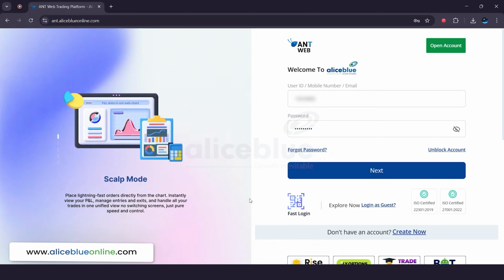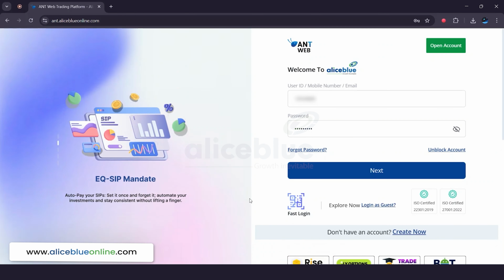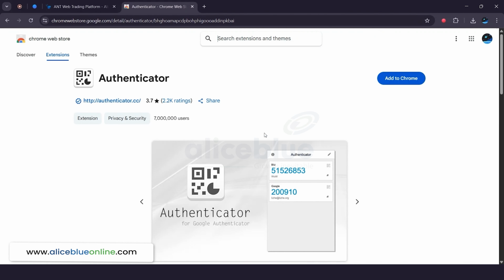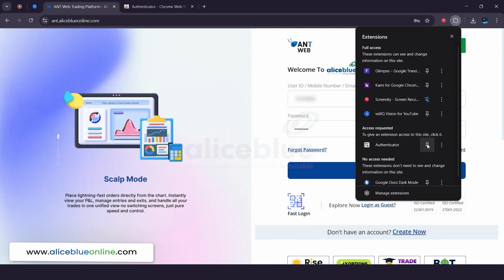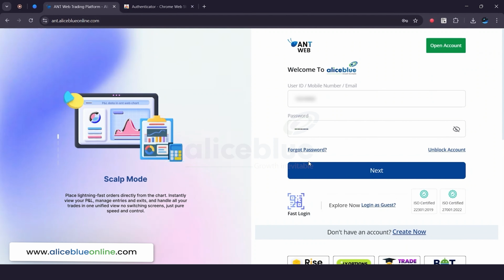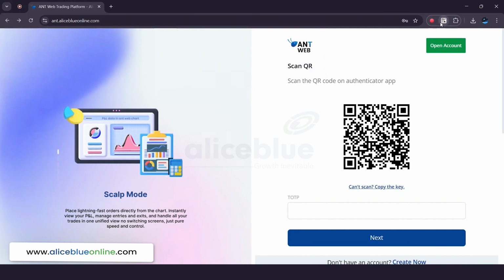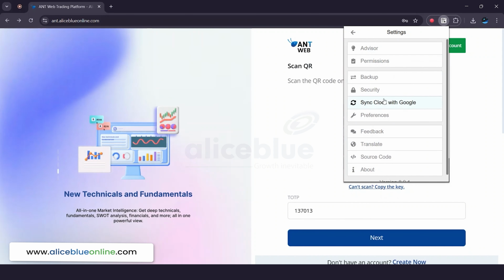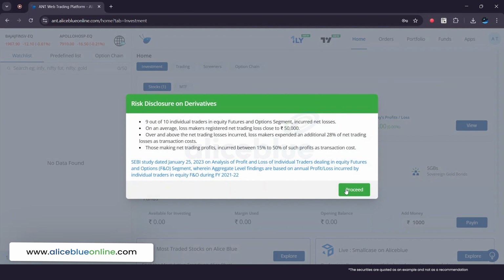How to Login to ANT Web via TOTP?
Learn how to login to ANT Web via TOTP in this step-by-step tutorial. Follow along to securely access your ANT account with two-factor authentication.